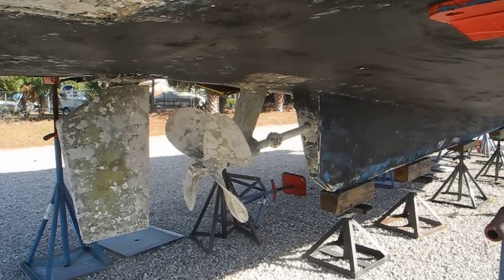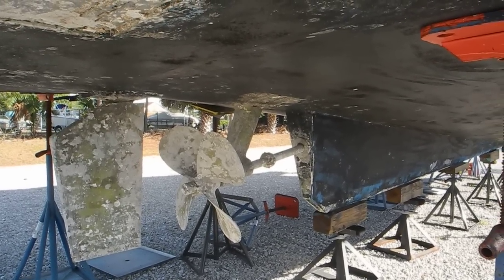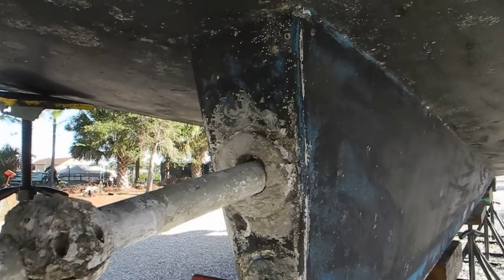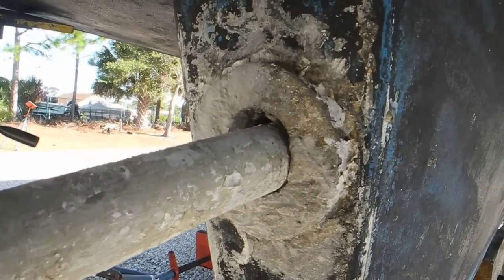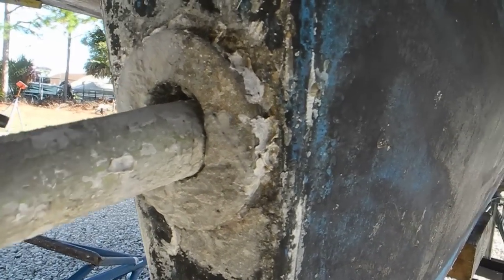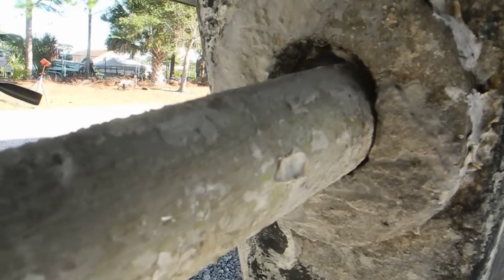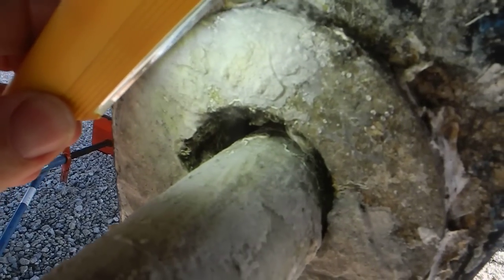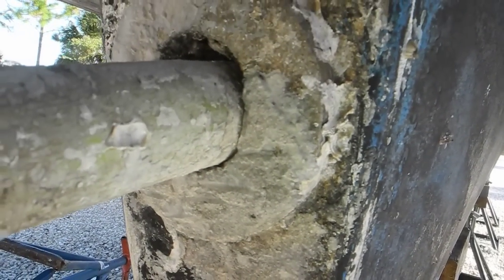Propeller Shaft Systems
Lookie what we found on our Boat Yard Tour!  Ask Captain Chris about why this shaft is not centered in the hole.